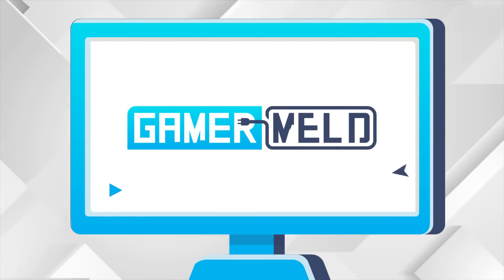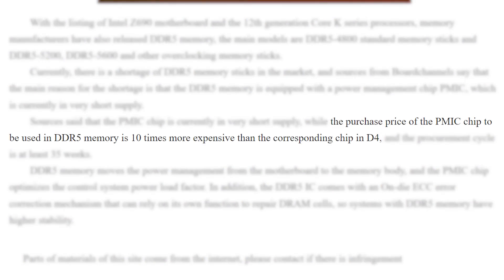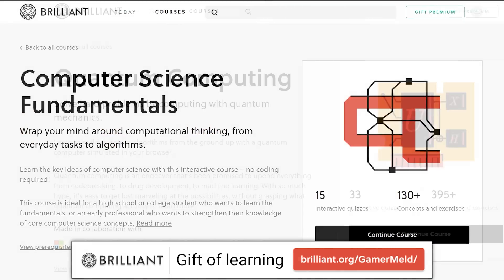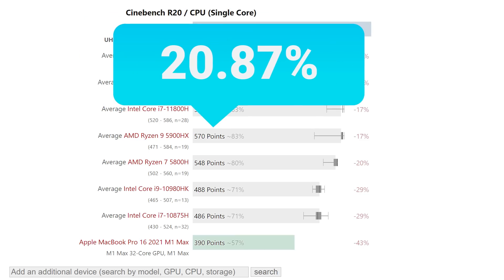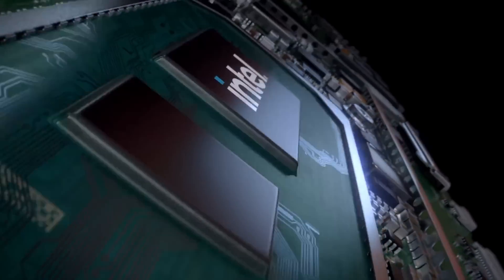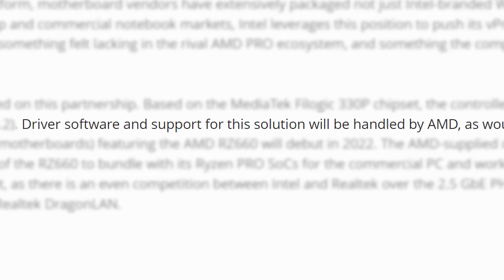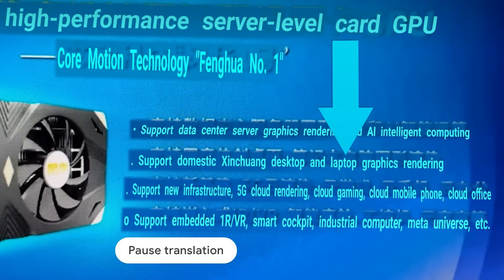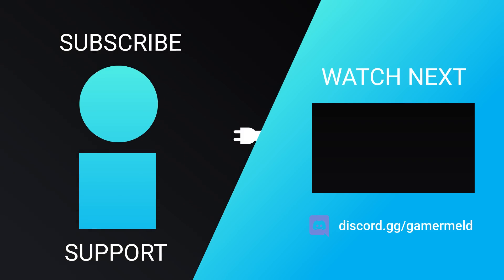This COMPLETELY Changes GPUs FOREVER!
New monster GPU that isn't AMD, Nvidia or Intel is here, AMD's set to take over everything, Intel's i7 BEATS AMD's Ryzen 9 and Apple's Mi Max, give up trying to buy DDR5!

TIMESTAMPS
0:00 Intro
0:21 Give Up Trying To Buy This
2:17 Intel’s Upcoming i7 CRUSHES Ryzen 9 & M1 Max
4:04 AMD’s About To Take Over
4:59 New GPU Competitor Is HERE!